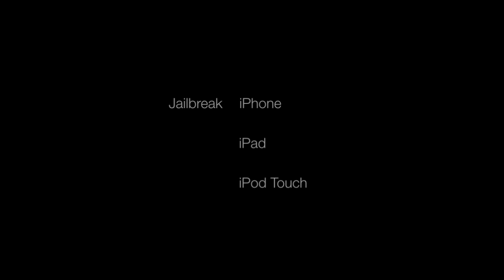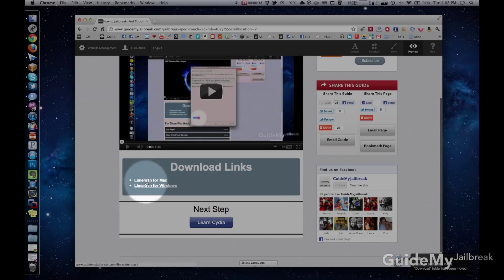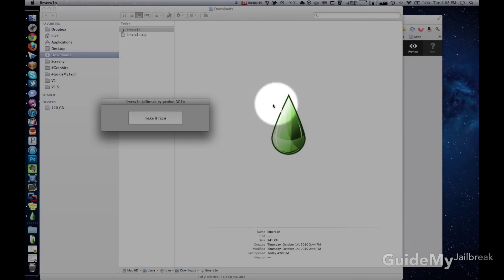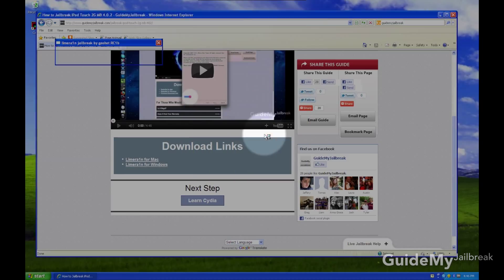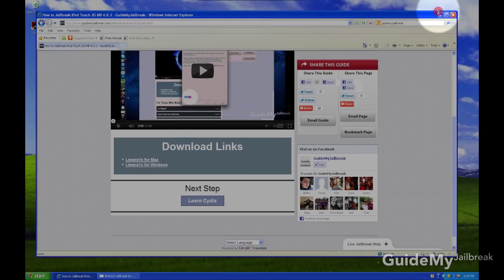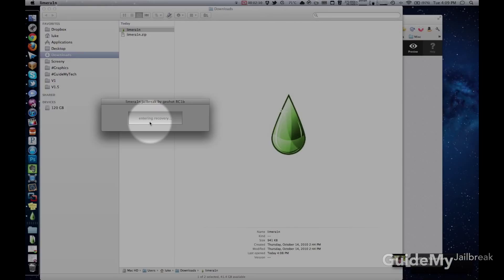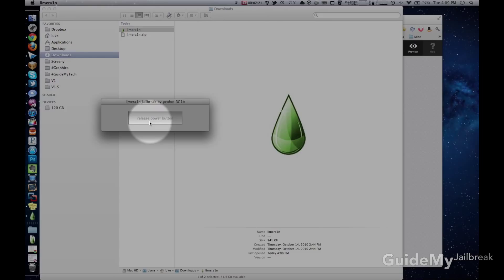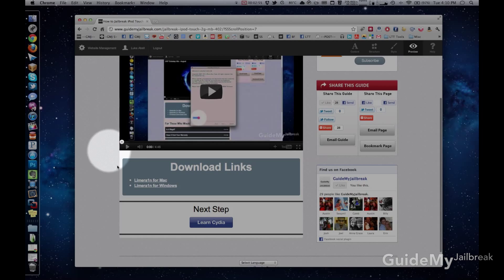How to Jaibreak your iPhone, iPad & iPod Touch using Limera1n [GMJ]